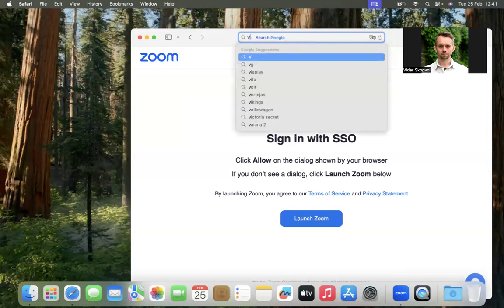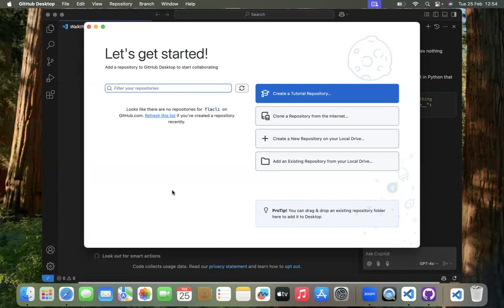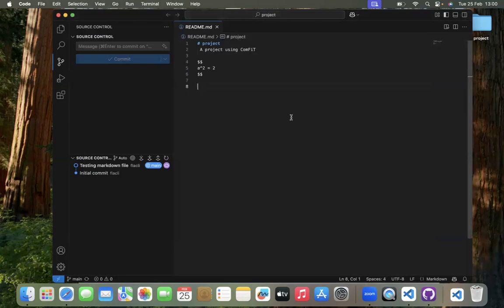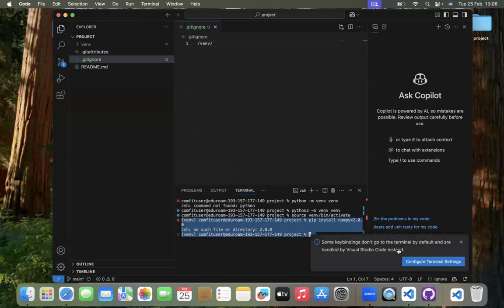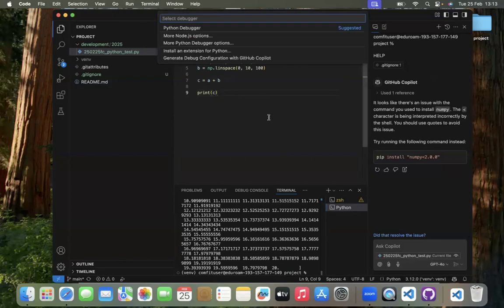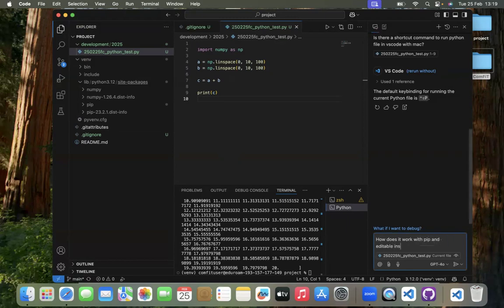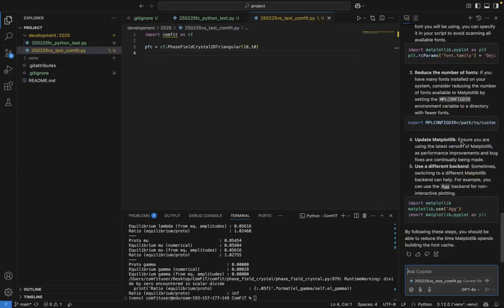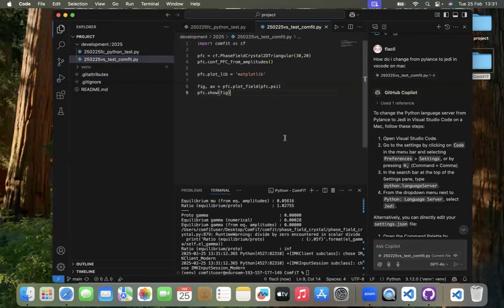Setting up VSCode, git and ComFiT on mac [ComFiT setup mac tutorial 1]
In this video, we'll guide you through setting up a complete environment to run the confit library on a Mac with Visual Studio Code. We'll cover downloading and installing the necessary software, creating a GitHub repository, setting up a virtual environment for Python, and installing the confit library. This tutorial is designed to help you overcome any issues that might arise during the setup.

Chapters:

00:00 - Introduction and Setup Overview
05:33 - Installing VS Code and GitHub Desktop
13:03 - Creating a GitHub Repository and Pushing Changes
24:17 - Setting Up a Python Virtual Environment
29:04 - Installing the Confit Library
42:07 - Running a Test with Confit and Plotting Results